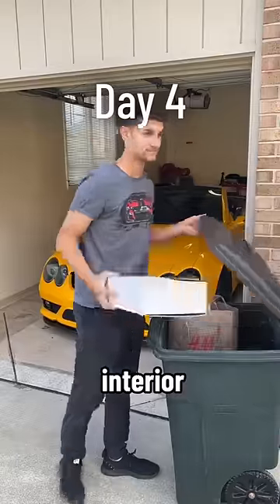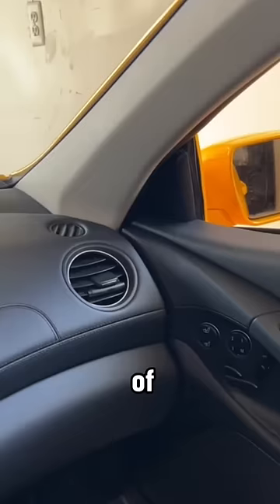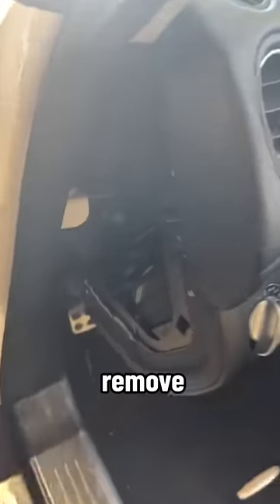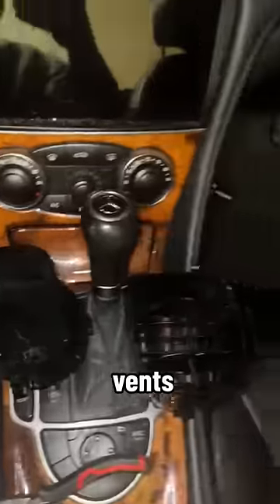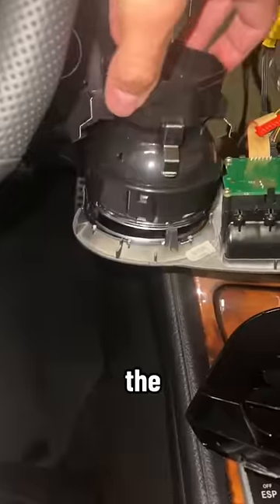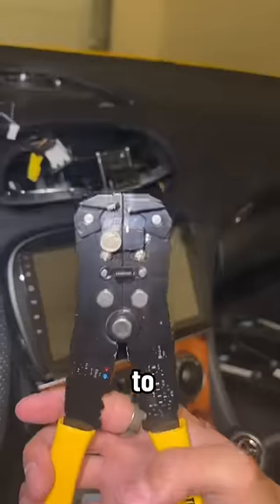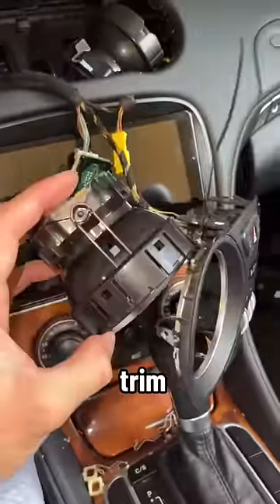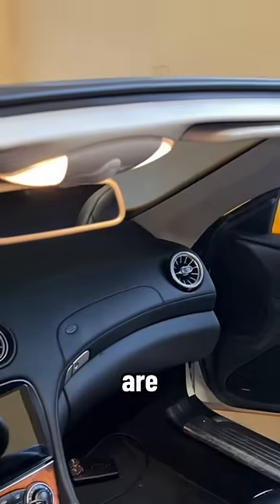Fitment is Mint🤌🏽